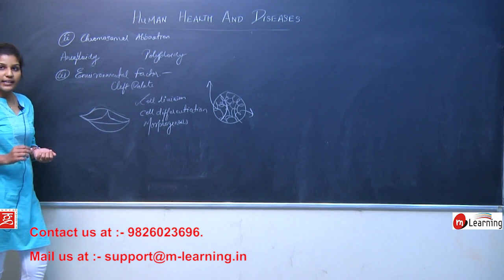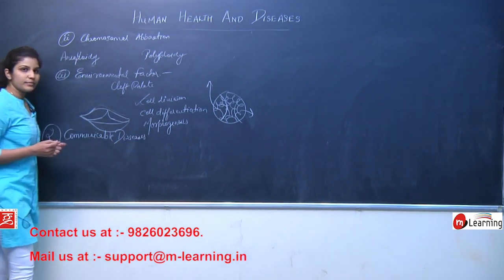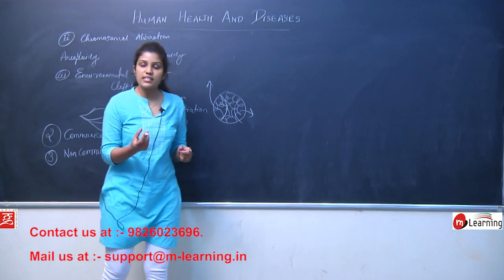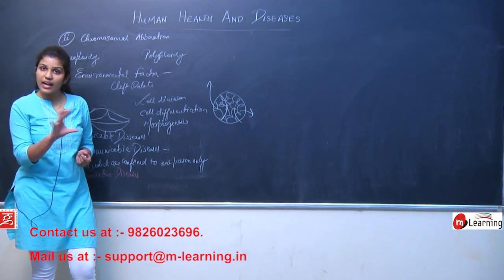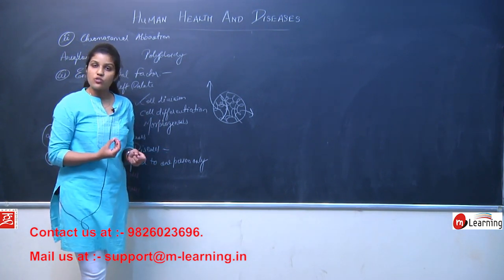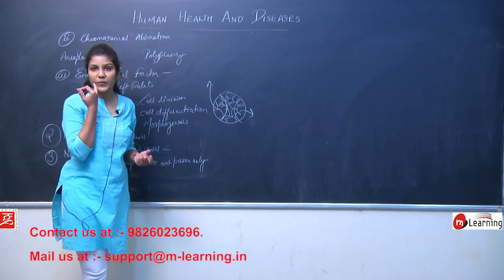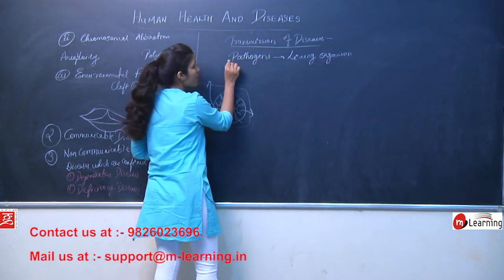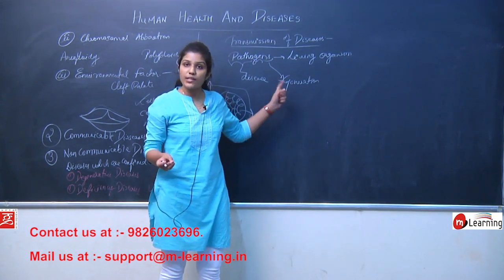Human Health And Disease